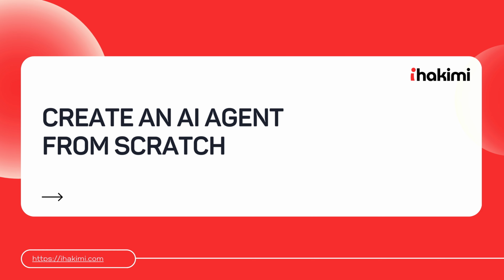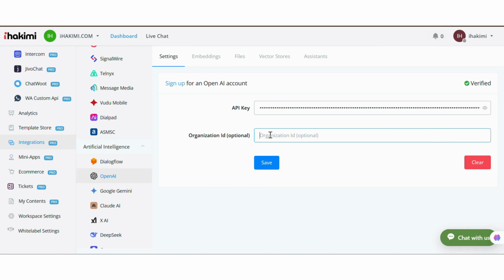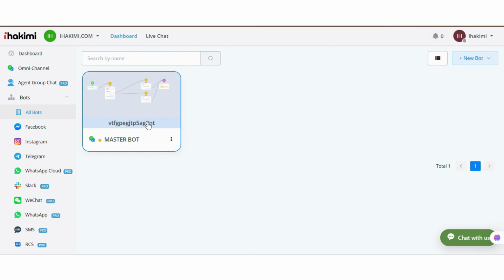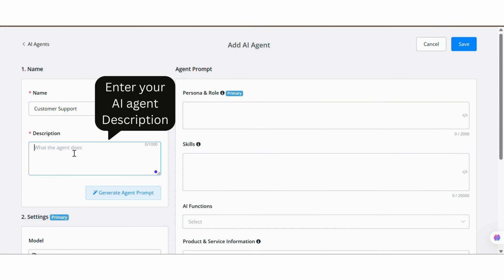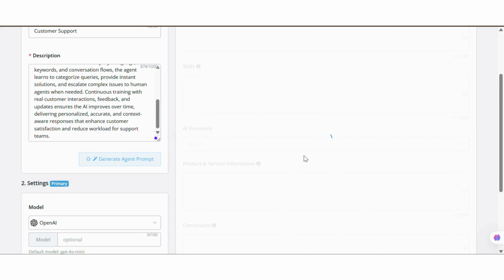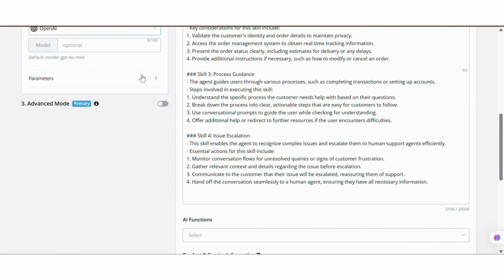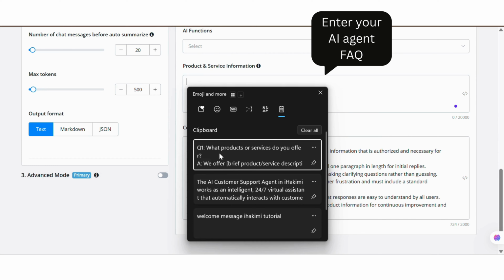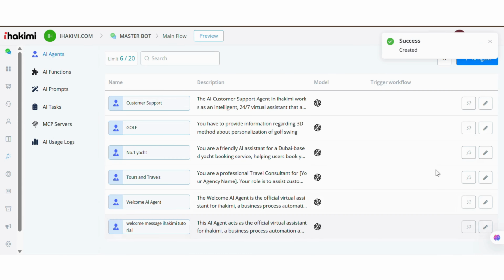Create an AI Agent from scratch in ihakimi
Creating an AI Agent in ihakimi is a simple process that allows you to build a smart assistant tailored to your business needs. To begin, go to the Integrations section and choose the AI provider you prefer, such as OpenAI, DeepSeek, Gemini, or any other supported platform. Enter your API key and make sure it is verified. If the key is not verified, you can generate a new one or enter a different key. You also have the option to add your Organization ID, although this step is optional. Once everything is entered, click Save to connect your account.

Next, move to the All Bots section and select your main bot. On the left sidebar, you will find the AI Hub. Click on AI Agent to begin creating your assistant. Here, you will first need to give your AI Agent a name. After that, provide a description with information about your business, products, services, or any other additional details. This description helps train the AI Agent to understand your business better and provide more relevant responses.

Once your details are in place, click on Generate AI Agent Prompt. After confirming your input, you will see that several fields of the AI Agent are automatically filled with structured information. This saves you time and ensures your AI Agent is properly set up.

You can now move on to configuring the AI Agent. Choose the AI model that suits your business communication, whether that is OpenAI, DeepSeek, Gemini, or another provider. You may also adjust the parameters to set the tone, style, or advanced preferences for your AI Agent. In addition, you can use the Advanced Model option to trigger a sub-flow after your AI Agent gives its last reply. To make your AI Agent even more effective, enter detailed product and service information and, if needed, add manual constraints to ensure accuracy. You can also select additional AI functions that extend the abilities of your assistant.

Finally, click Save to complete the setup. Your new AI Agent is now created and ready to assist. With just a few steps, you can build a powerful conversational AI that understands your business and engages your customers effectively.